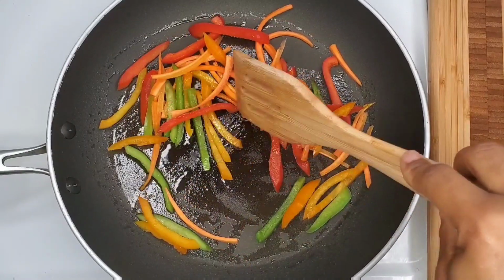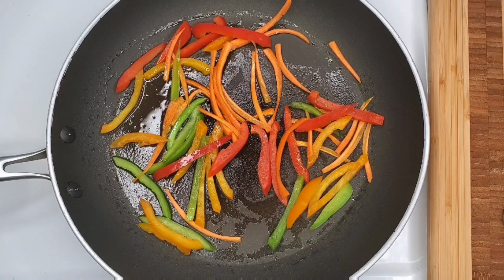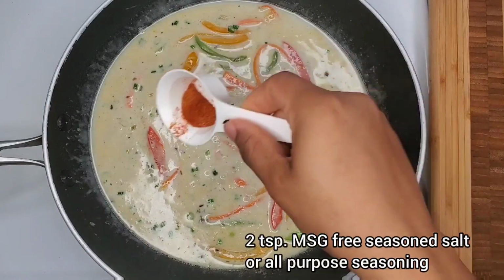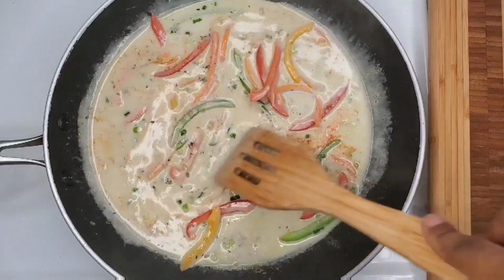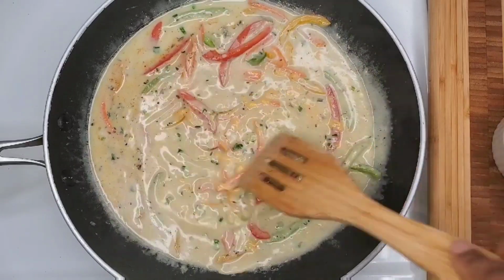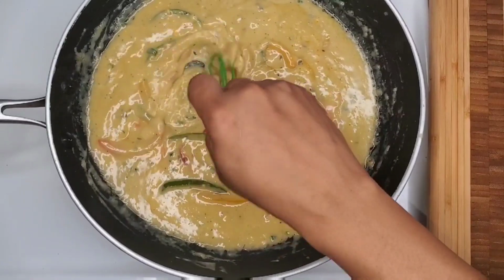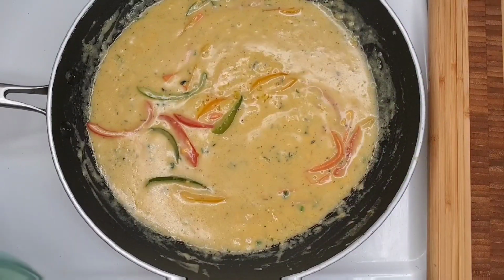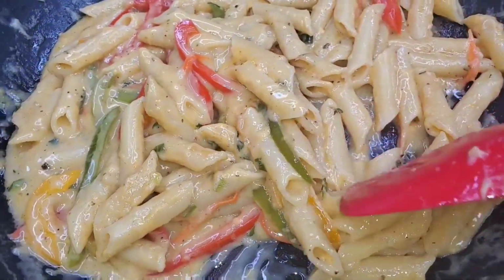100% VEGAN RASTA PASTA|| PLANT BASED MEAL|| JERENE'S EATS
An easy, delicious plant based pasta dish with the Jamaican Jerk marinade to make it extra nice!

-The amount of pasta added to the sauce will determine how saucy the dish is. Add a little pasta at a time and see how much you'd really like.

-Add other ingredients to make the dish even more nutritious. For example, spinach, callaloo, tomato, other vegetables that are not overpowering enough to take over the entire flavour of the dish.